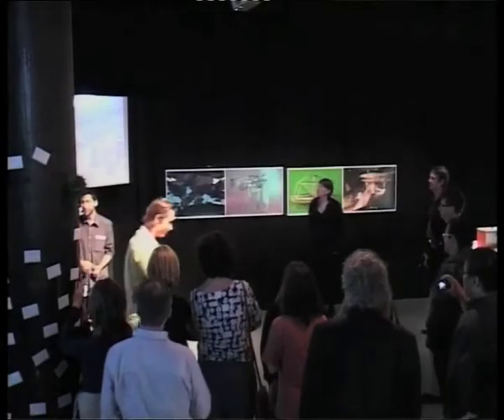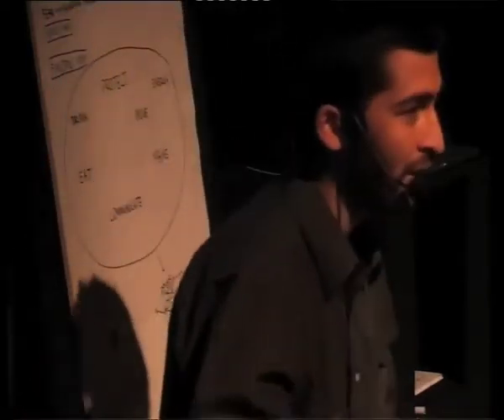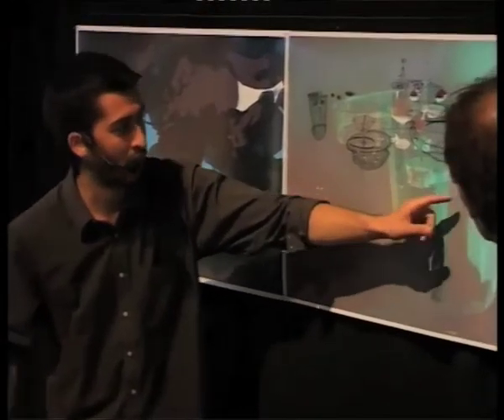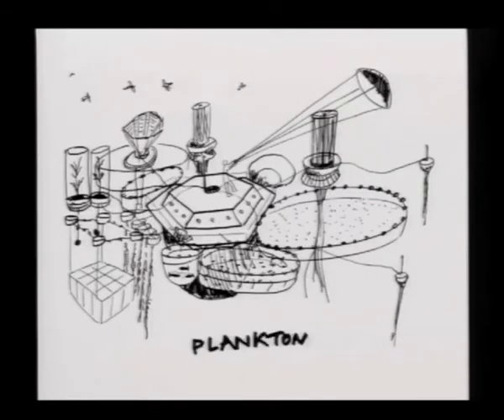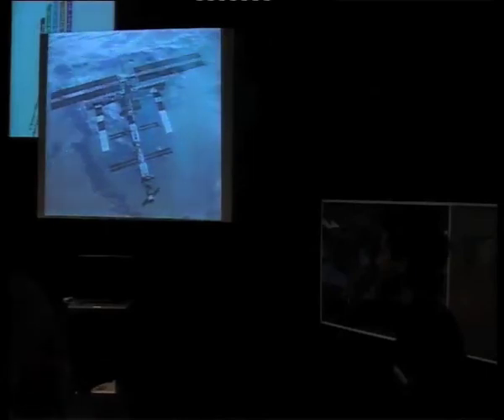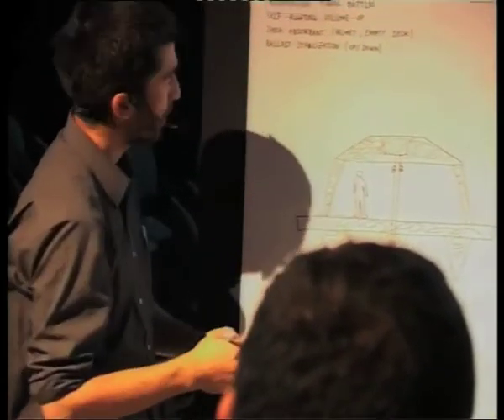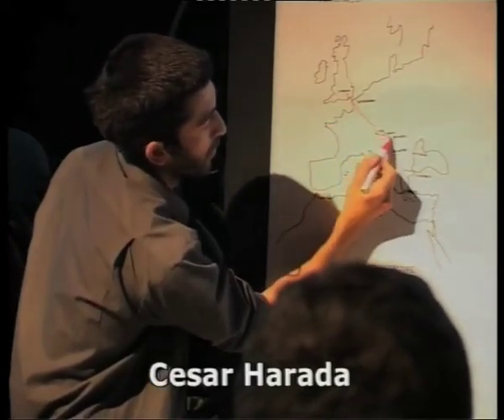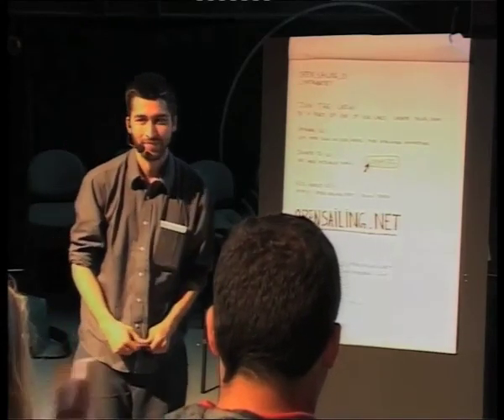Test_lab: What Crisis?!: Cesar Harada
Newspaper headlines report that our world is in crisis, but while the front page illustrates how bad the global situation is, a few pages down, positive tongues claim that the current global crisis  provides us with unprecedented opportunities for creative technological innovation, social transformation, revisions of financial systems, environmental change, and entrepreneurship. But did we really need this crisis to generate these opportunities?! We think not. Our world is continuously in crisis, and therefore constantly requires critical reflection and rethinking. However, as the world's future is said to be in the hands of the truly creative and critical thinkers, we are more than willing to soothe away any worries about the crisis by revealing a whole new generation of artists' and designers' views on the current state of affairs.

While elsewhere the crisis is being tackled by young scientists, policy makers, and entrepreneurs, through initiatives such as think tanks and campaigns, in this edition of Test_Lab, V2_ will create its own special think tank for young artists to address issues of a world in crisis with artistic reflection and creative vision. In order to do so, V2_ has made a selection of several outstanding graduation projects from this past academic year, that were proposed for the program by teachers and coordinators from various European art and design academies. The demonstrated works will lay out a young generation's artistic view on our current conditions and ways of living: Featuring a truly objective coin-flipper, a revolutionary strategy for urban gardening, the first ever open source international ocean station, toast from a toaster made from scratch, and an interactively controlled greenhouse for growing graduation bouquets.

As is custom to Test_Lab, the audience is invited to assess these young artists' reflections by testing the demonstrated artworks and designs themselves. So prepare for an evening of trying thought provoking electronic art and design that deals with urgent (and less urgent) aspects of a world in crisis. If after this any worries about the crises should remain, then TokTek vs. VJ MNK will soothe your cares away by performing live at Test_Lab: What Crisis?!

Cesar Harada, from a French-Japanese background, studied music, glass-blowing and judo. He has been assistant to sculptor Tetsuo Harada, to William Kentridge's 2004 animation, and to Kobayashi's traditional Japanese carpentry.

Harada studied graphic design (Saint Martin, London), animation film (Ecole Nationale Supérieure des Arts Décoratifs ENSAD, Paris), and industrial design (ENSCI Les Ateliers Saint-Sabin). While completing his Masters in New Media Arts (Paris 8), he taught graphic design at the National Superior School of Architecture of Versailles and worked as cameraman for the live performances "jeudiz" at the Pompidou. Harada studies Design Interactions at the Royal College of Art London.

Harada's work and films have been shown in Europe; as performer he took part in Urban Space Station Sofia with Natalie Jeremijenko and Angel Borrego, Reina Sofia Museum Madrid, July 2008.